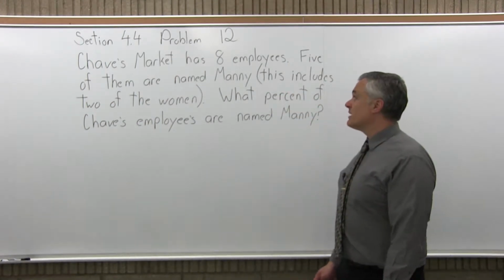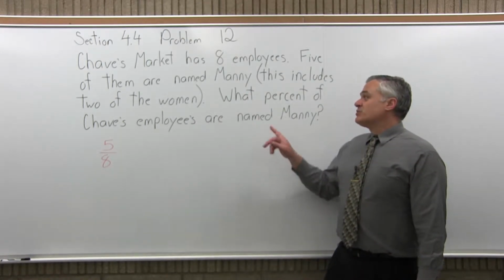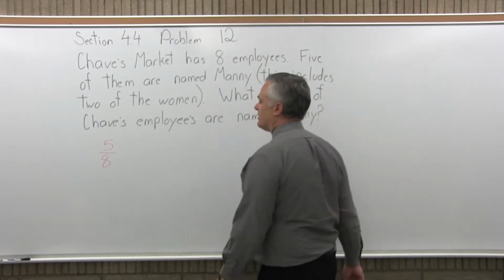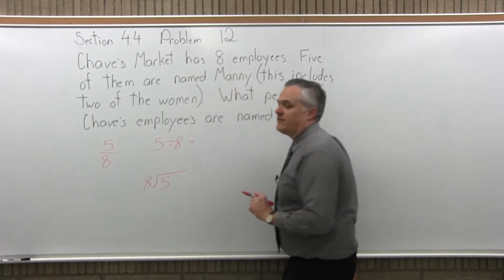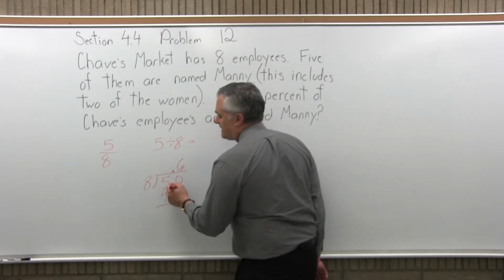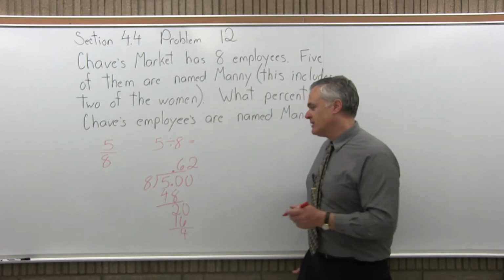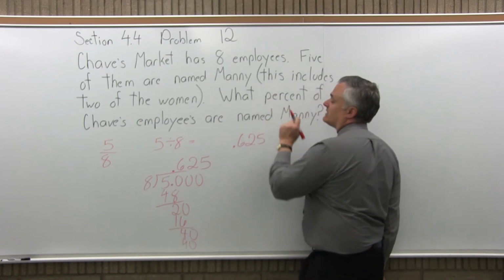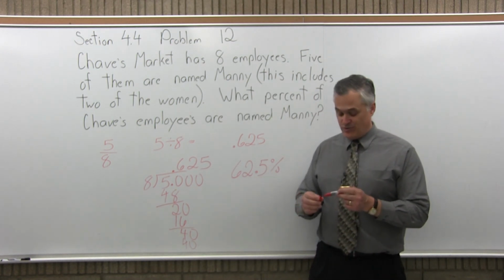MTH 011: Section 4.4 Problem 12 - Mathematics with Dan Avedikian